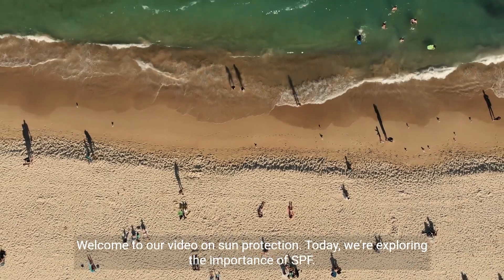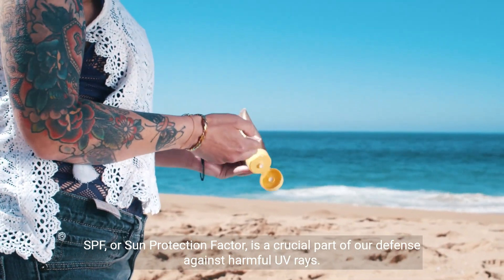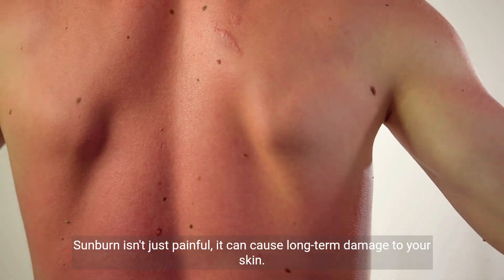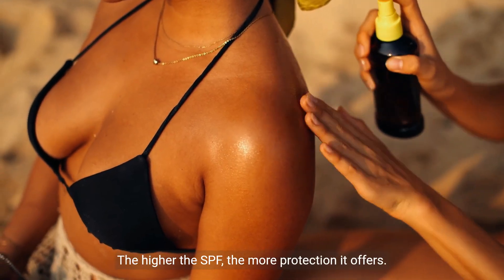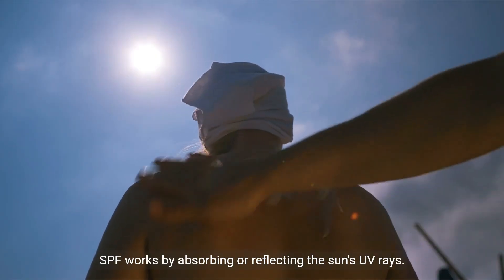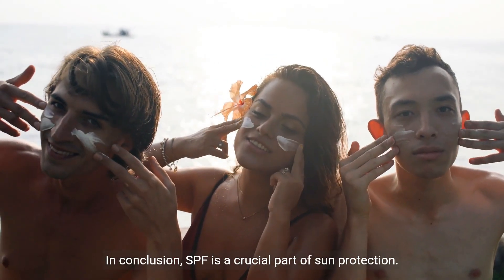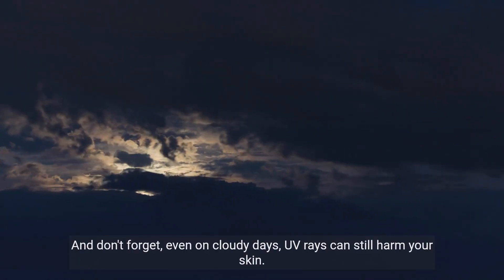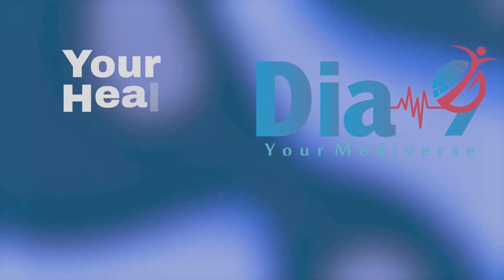The Significance of Sun Protection Factor SPF in Sunburn Prevention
Learn about the importance of SPF in preventing sunburn and protecting your skin from harmful UV rays.